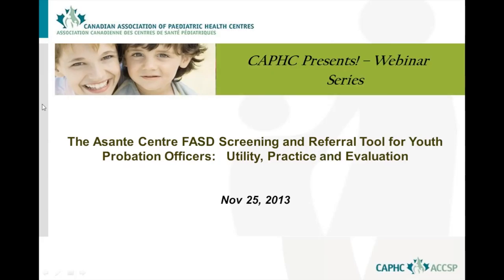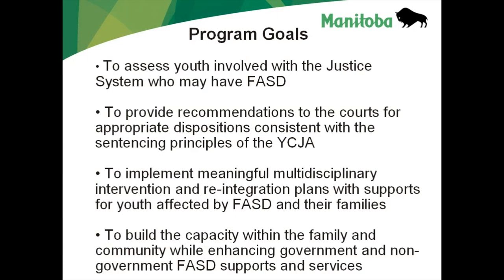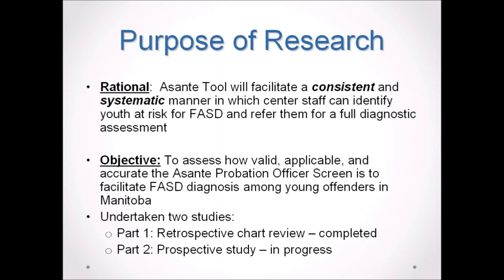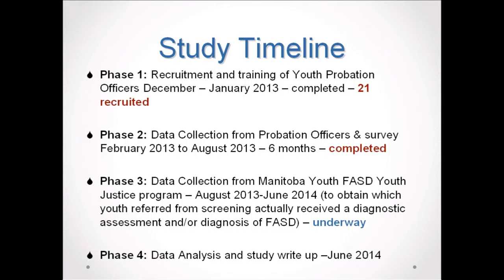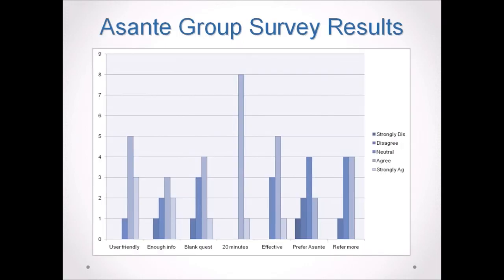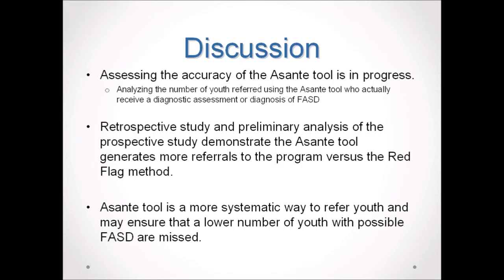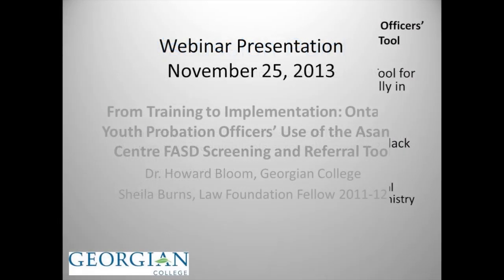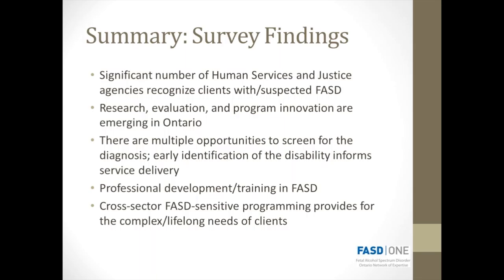FASD Screening Asante Tool